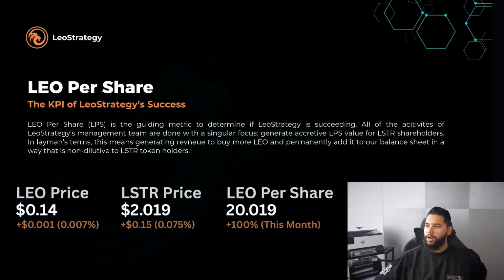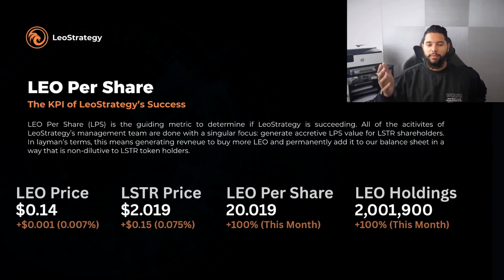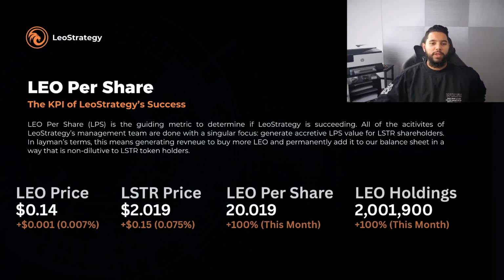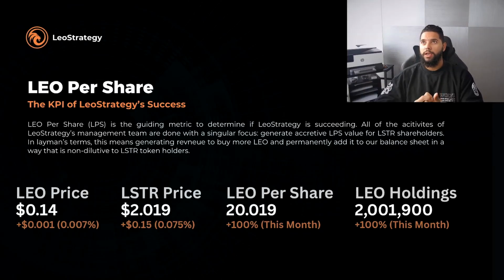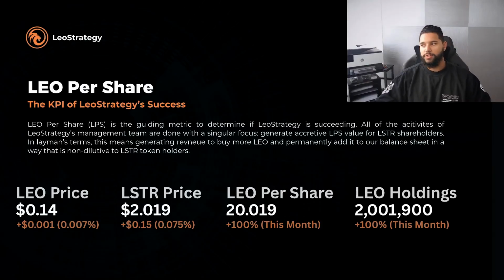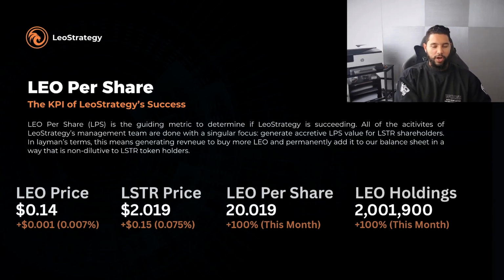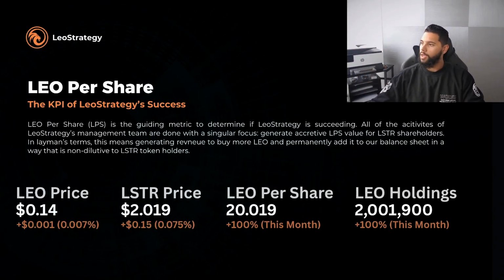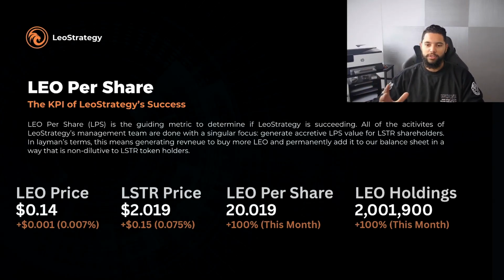LPS: Measuring the Success of LeoStrategy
LeoStrategy is a community-built project that is built as a permanent-capital vehicle to acquire LEO onto its balance sheet as permanently-staked (can never be sold) sLEO on LeoDex. This "Staked LEO (sLEO)" earns USDC daily rewards alongside all other LEO stakers and autocompounds its share of USDC back into more LEO. This creates a permanent buyer.

LeoStrategy also builds other products and services with the explicit purpose of simply earning any form of revenue it possibly can and utilizing that revenue to purchase more LEO on a daily basis.

To-date, LeoStrategy has purchased nearly 2.1M LEO and this number continues to climb every single day. They are following a very similar playbook to Microstrategy for BTC but they are applying that playbook to LEO.

They are also taking a much more "revenue-centric" mindset. That is, determining value-gaps and filling those value-gaps.

By providing value, they accrete value to their LSTR shareholders. This value accretion is best measured via LPS aka LEO Per Share.

LEO Per Share is simply calculated as the total LEO held on the permanent balance sheet divided by the outstanding shares of LSTR.

With about 2.1M LEO on the balance sheet and 100,000 LSTR outstanding, the current LPS = ~21 LEO Per Share.

The velocity of growth is critical: how fast can LeoStrategy increase the LEO Per Share of LSTR without diluting LSTR shares. This is precisely how Michael Saylor generates "accretive yield" - which he measures simply by BPS (Bitcoin Per Share).

Measure LeoStrategy's fund value and overall success in this simple way and you will see the mountain of value that is being built. The snowball effect is starting to take hold. 2.1M LEO is nearly 8% of the total supply of LEO Tokens (LEO has a fixed max supply of 30M LEO that is fully issued).

What happens when LeoStrategy accumulates 10% of the supply aka 3M LEO and perma stakes it? What happens when that figure is 10M LEO (33% of the supply)? That means only 20M LEO are actually circulating in terms of what can be sold to the market.

LEO is becoming scarcer and scarcer but scarcity is not the only thing that matters. You must match scarcity with demand.

In this clip, I talk about LeoStrategy's LPS metric and how to analyze/value their projected future growth.